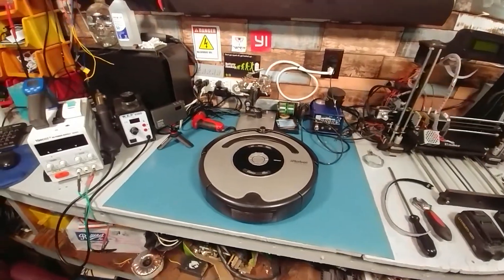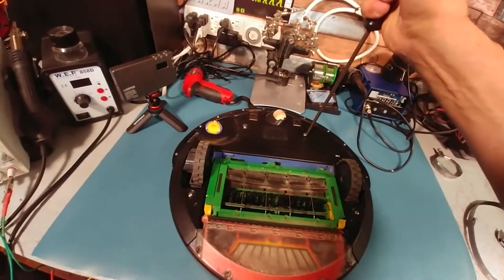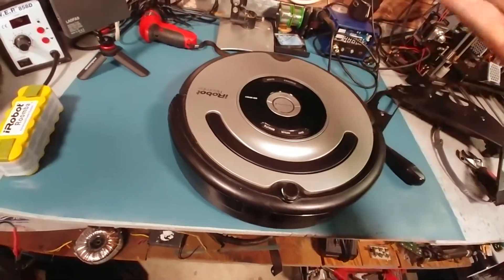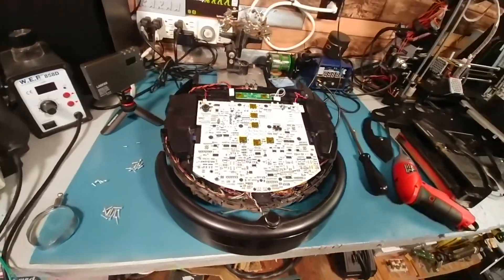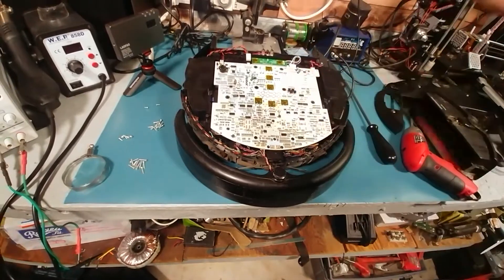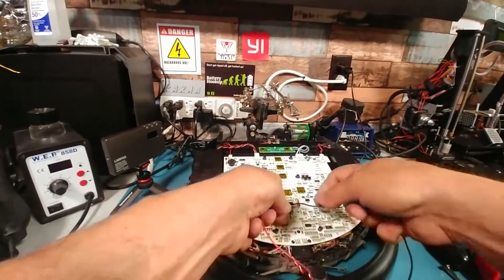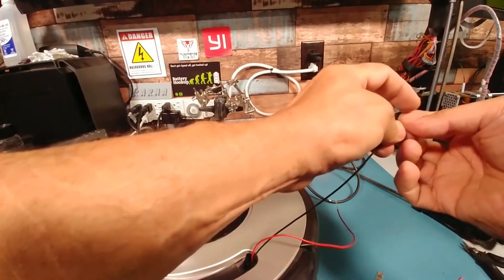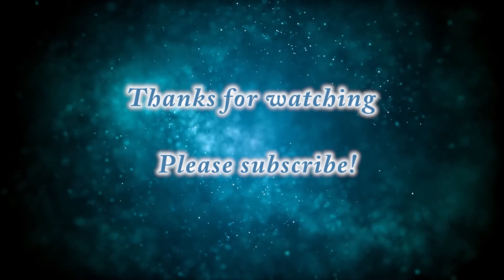irobot roomba*20v battery mod p1*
works well at 20v

need to print out a adapter for the battery.